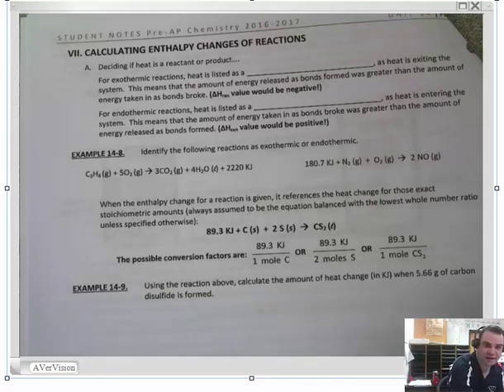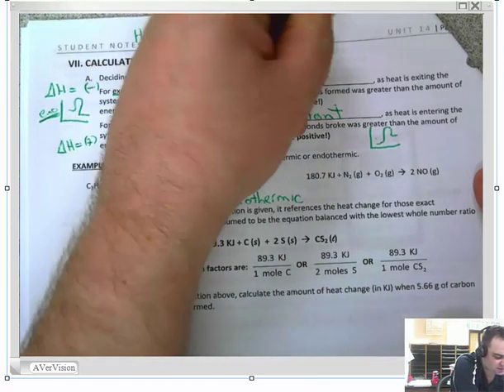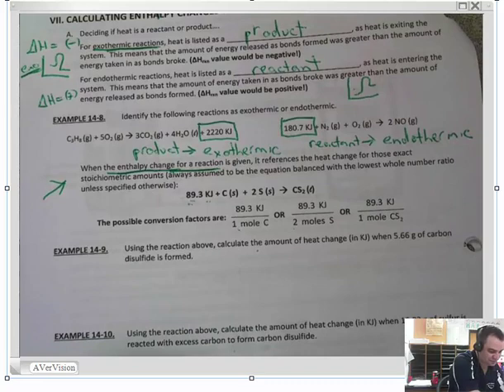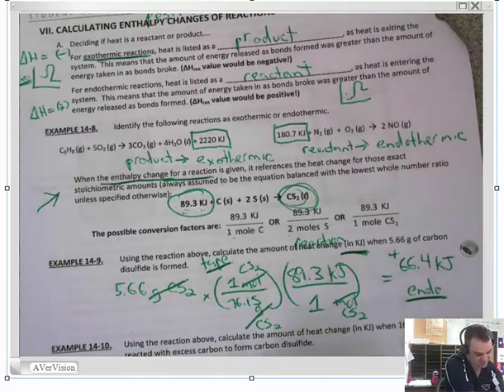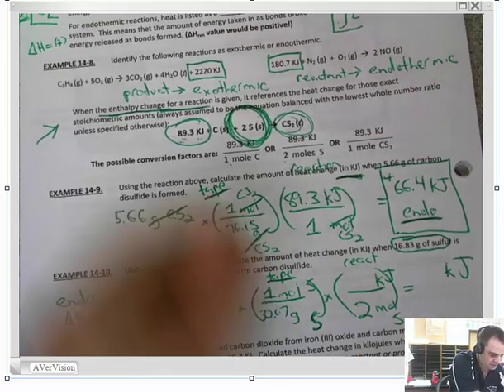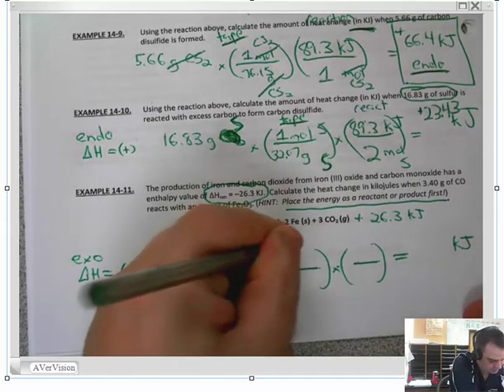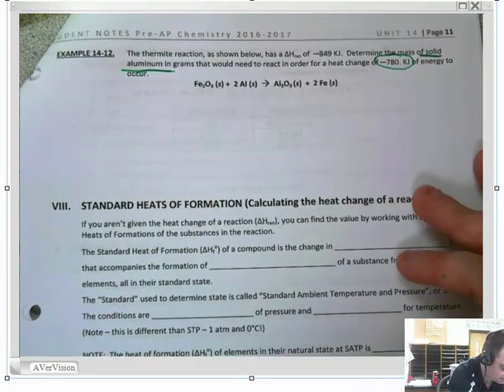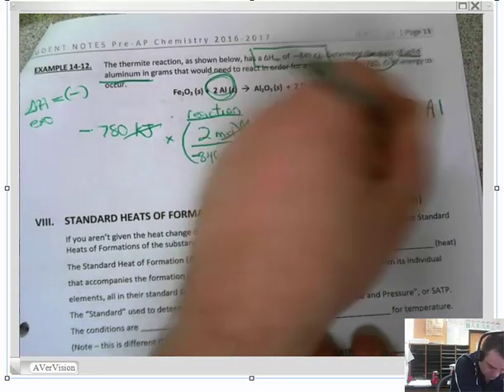calculating enthalpy from reactions